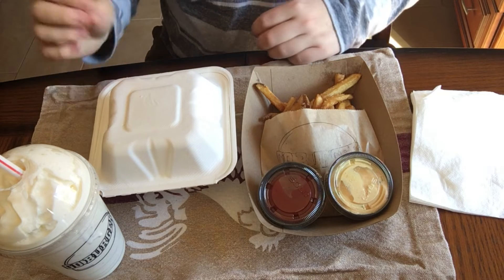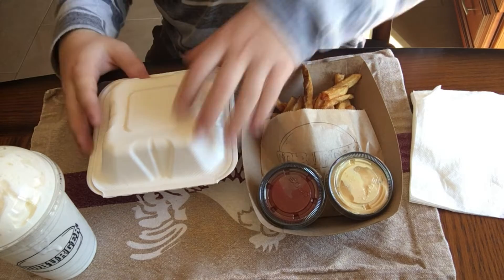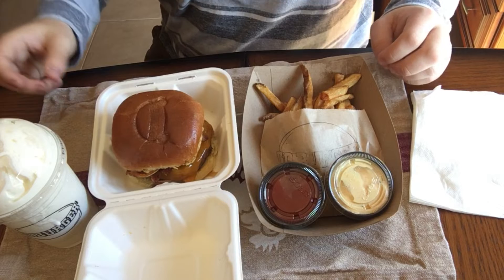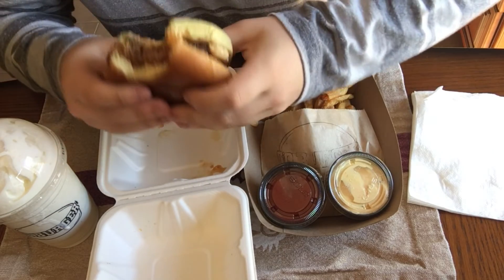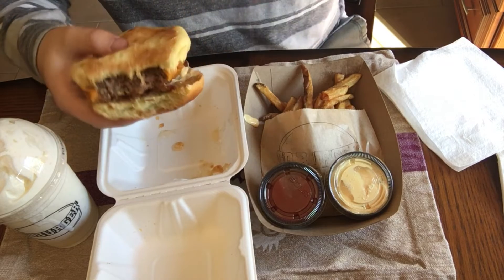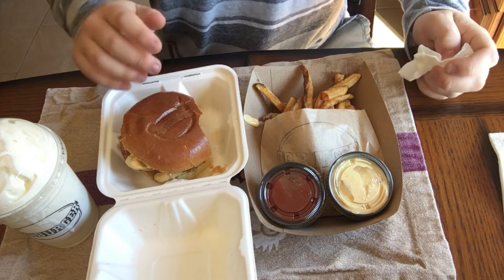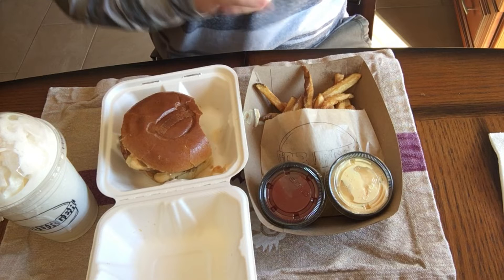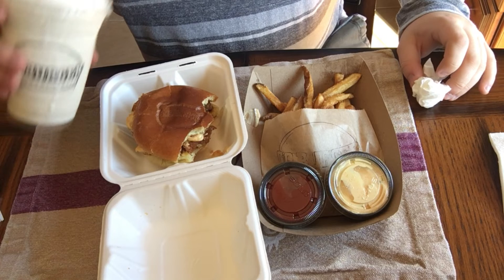Food review: go burger: Crunch Burger and Banana creme milkshake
I'm back with new a food review, also an important announcement at the end.